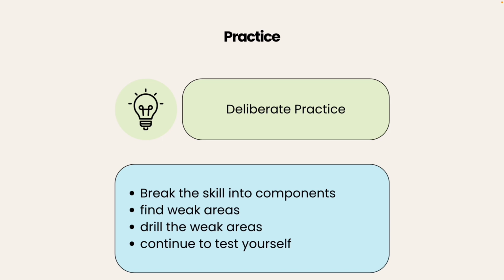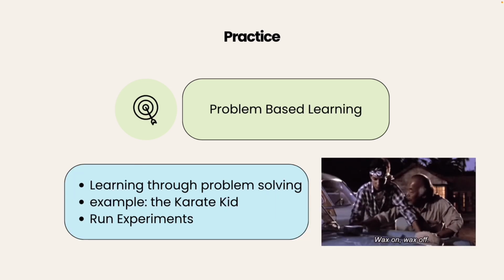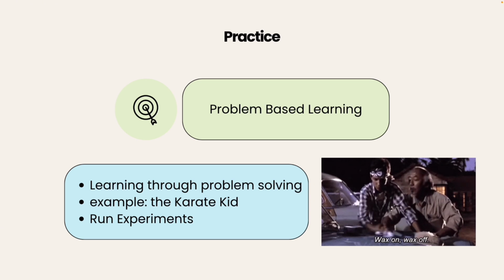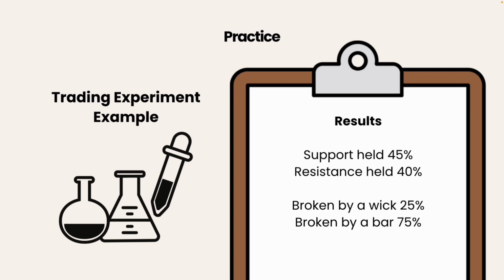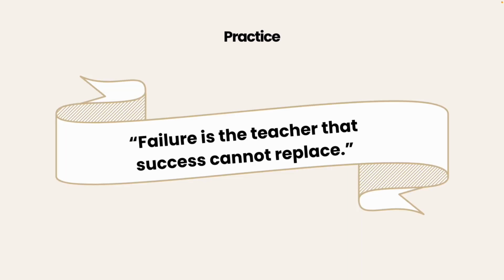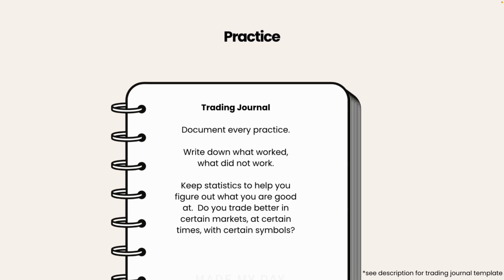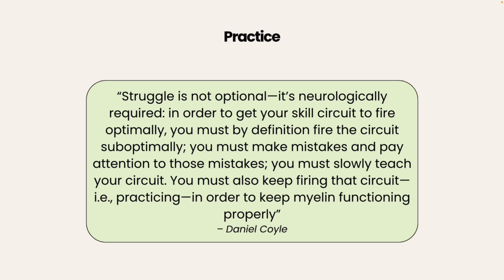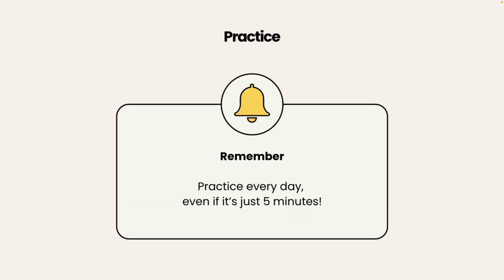A Scientific Approach to Learning Trading Pt.3 : Practice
Part 3 in the series, A scientific approach to learning trading.  In this episode, we talk all about practice and how to practice trading.

📚  Book Recommendations 📚
📉  Books I recommend for Trading: